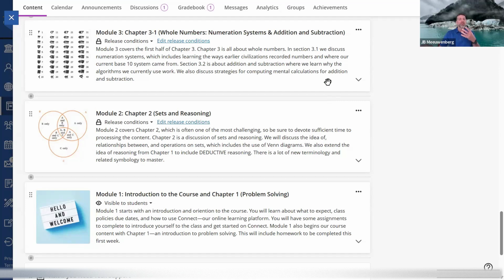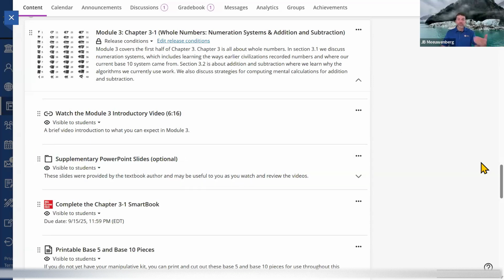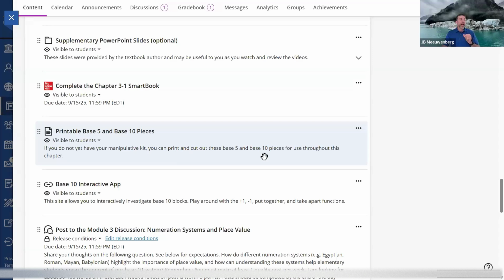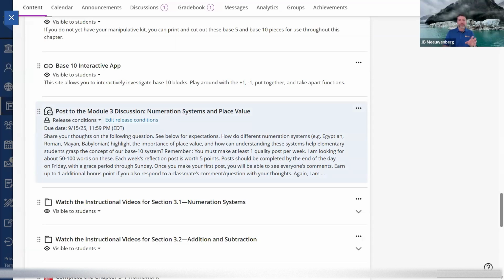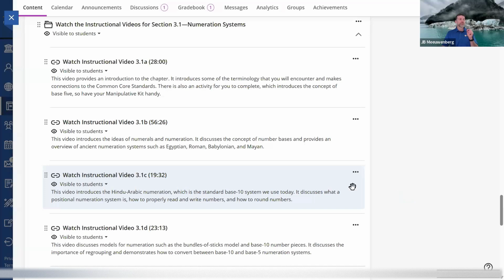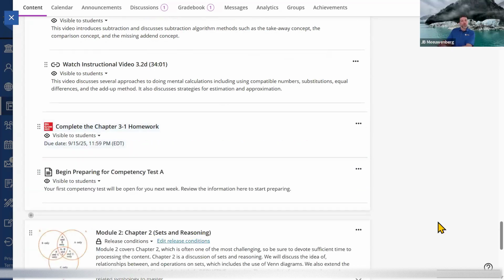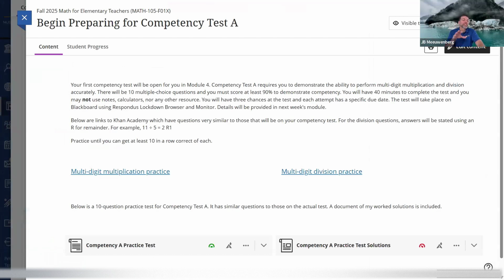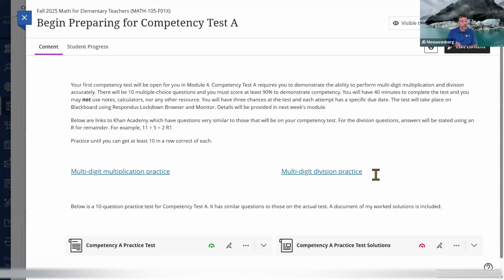Module 3 Introductory Video (Math for Elementary Teachers, Math 105)